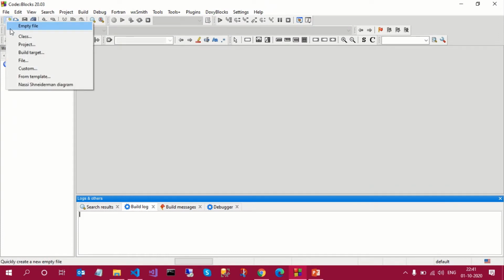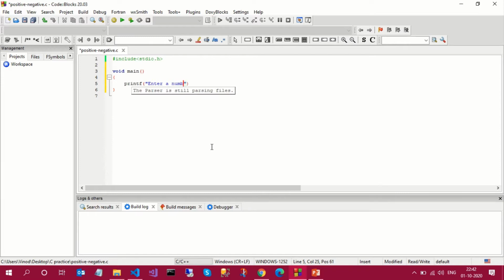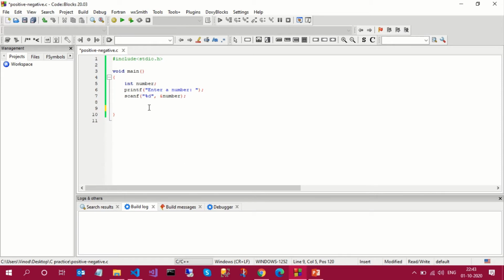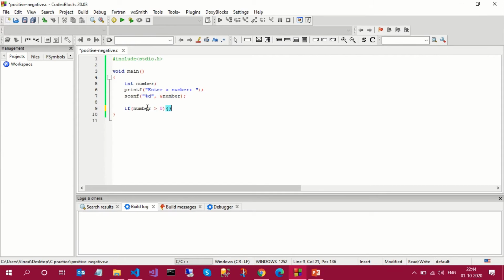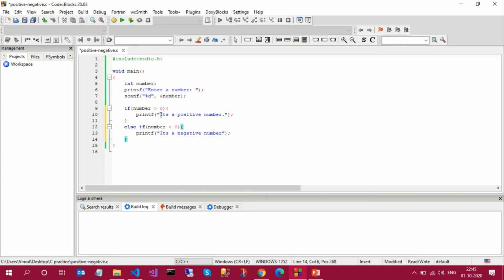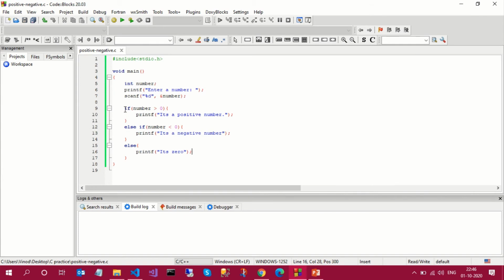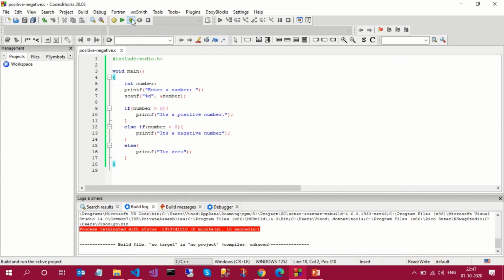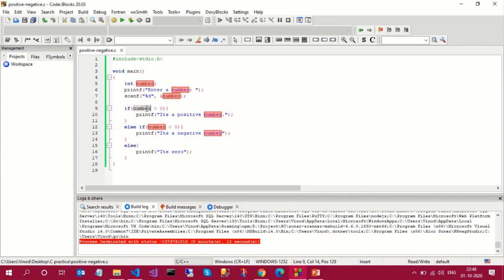C Series: Find whether given number is positive or negative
This video explains how to write a program in C to find whether a given number is positive or negative

Happy Coding!